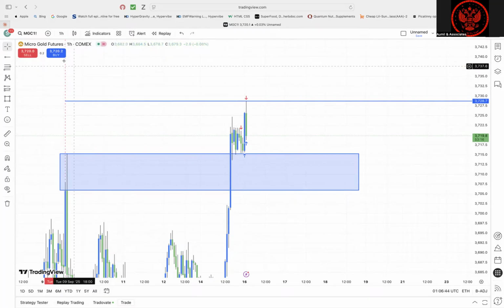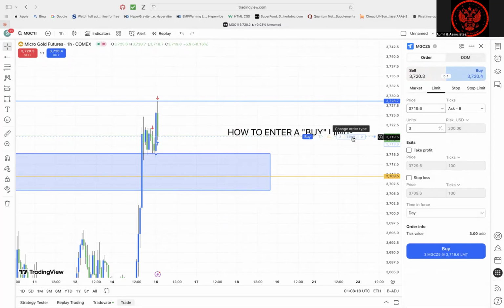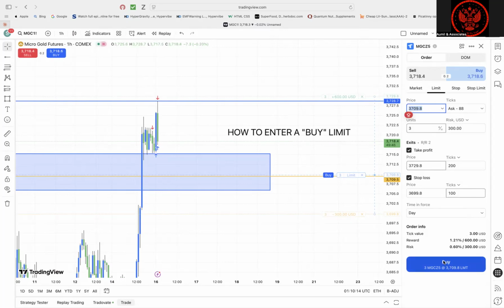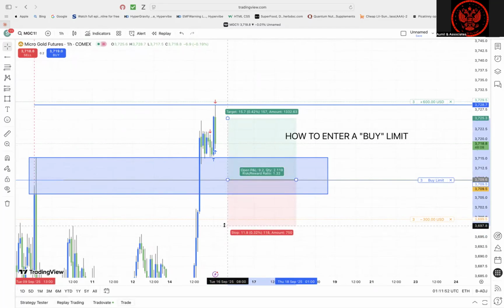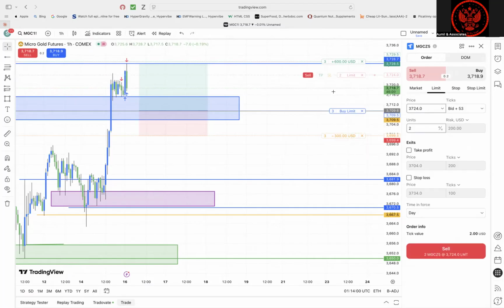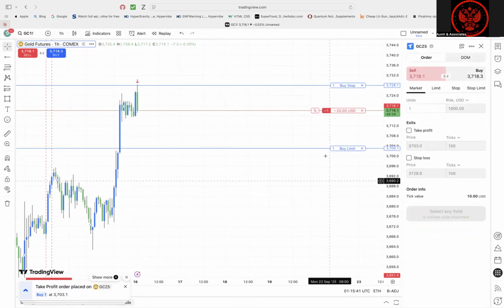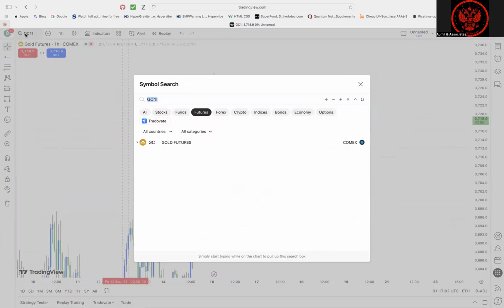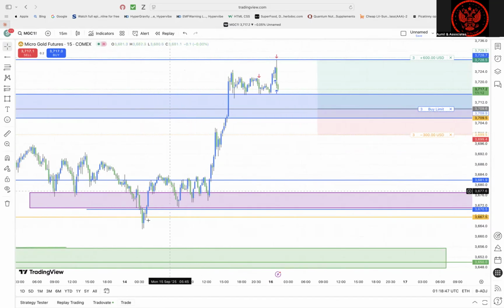HOW TO ENTER FUTURES SIGNAL